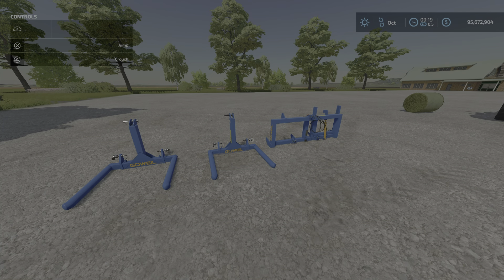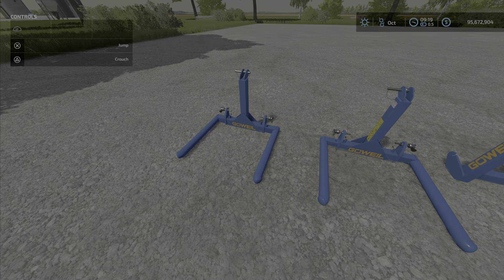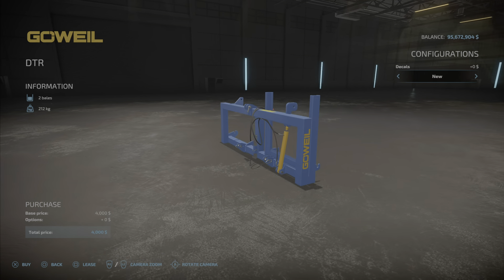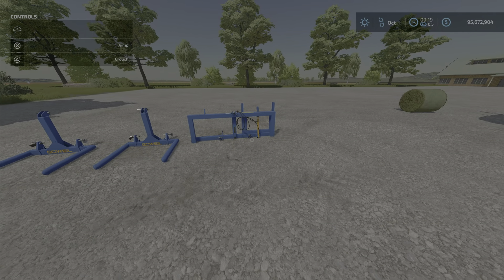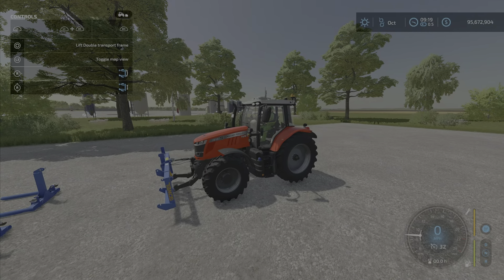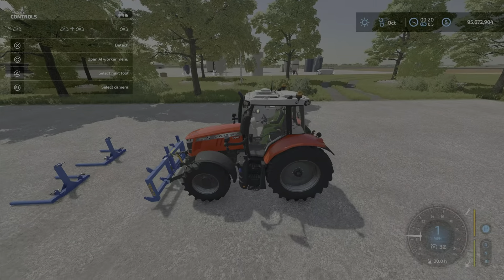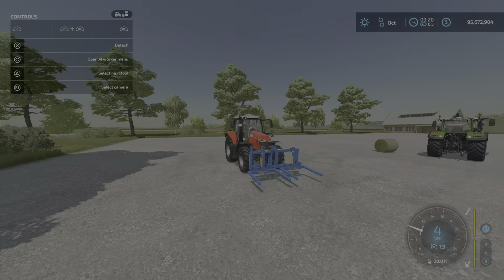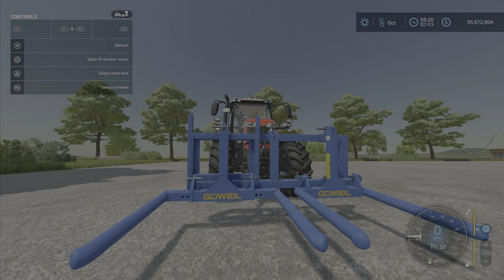FS22 Goweil Bale Pack New Mod for Feb 17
Göweil Bale Pack
By: AgrarDesignAustria